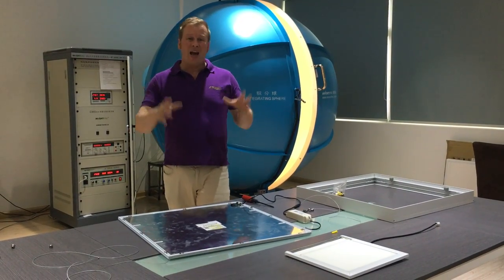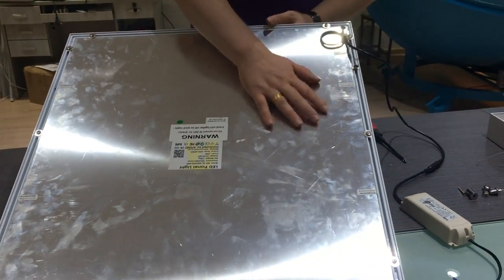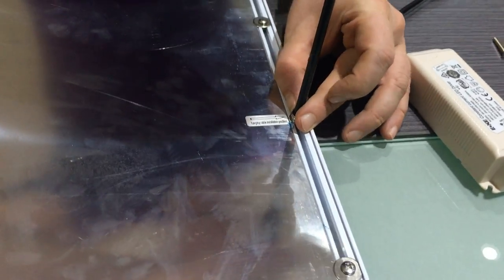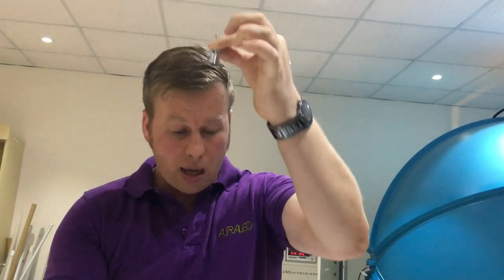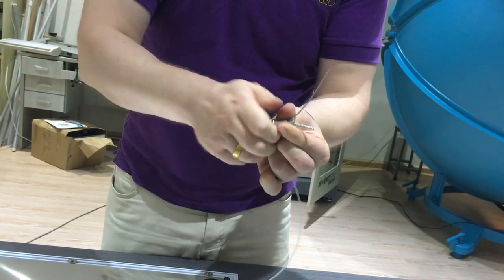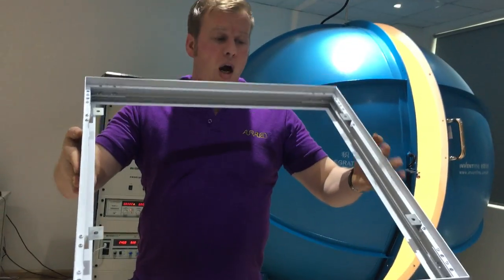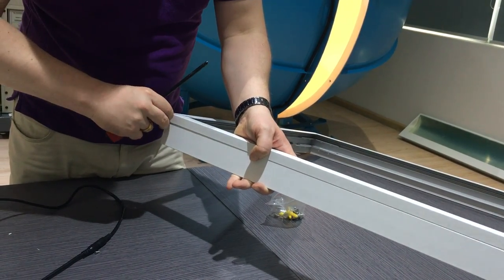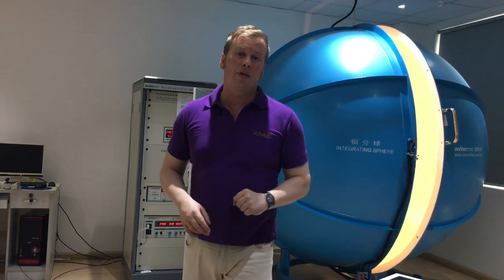How to lock in/suspend Quality Auraled LED panels and Surface mount.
With Auraled Quality LED panels its very easy to lock them in on a grid ceiling. This is a demo video of how to attatch the fixings. Also how to use a quality surface mount kit.